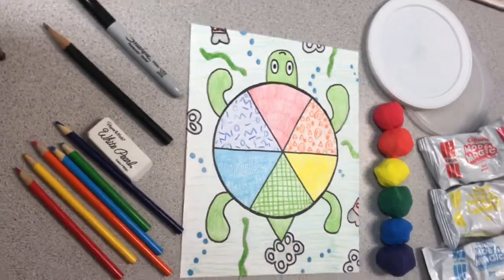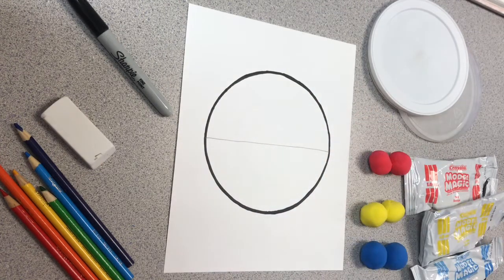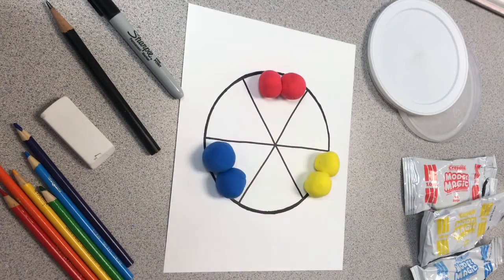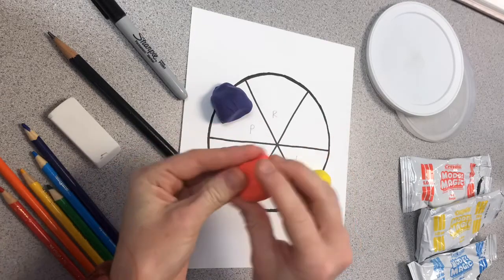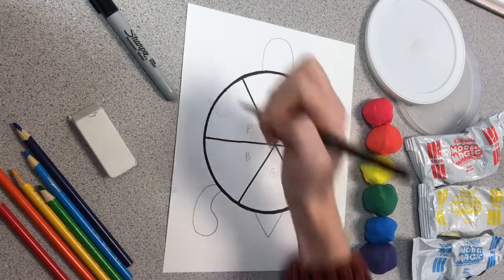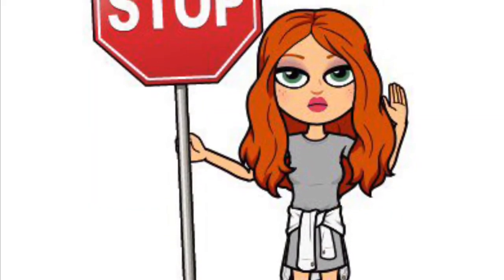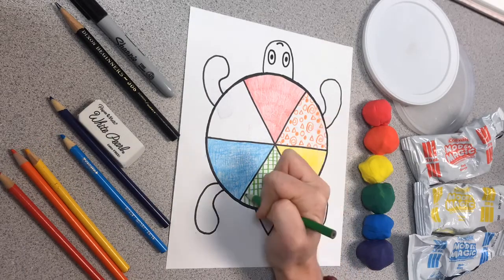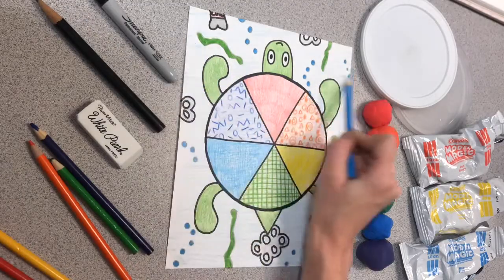SEA TURTLE COLOR WHEEL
Materials needed: paper, pencil, black marker, and coloring materials